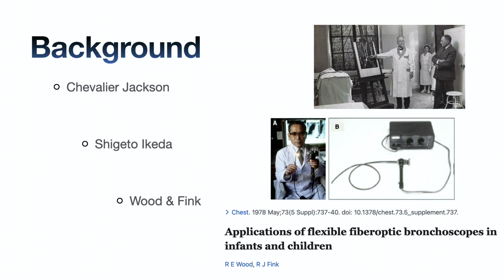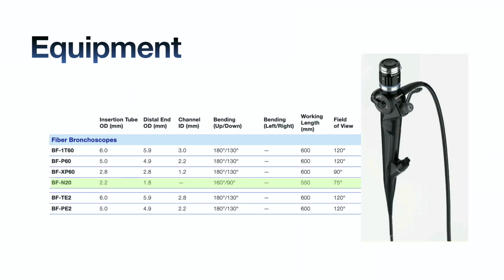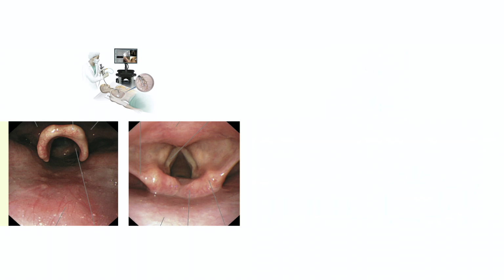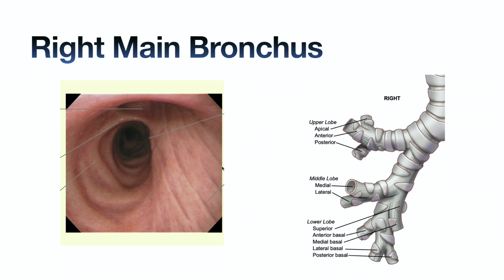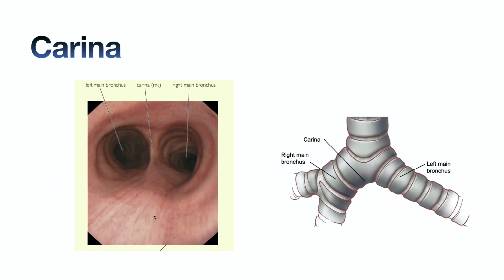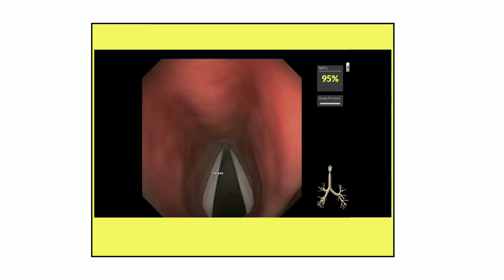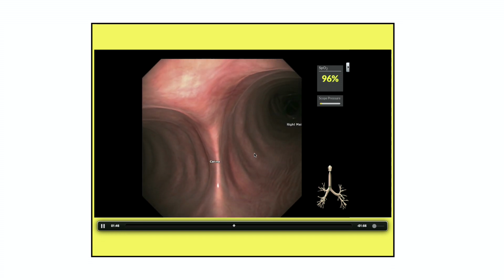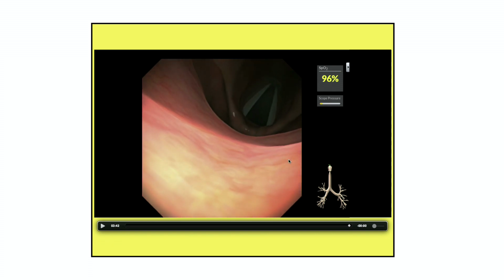Flexible Bronchoscopy - Basics and the Anatomy by Dr. Jacky Lo (Dec 2021)